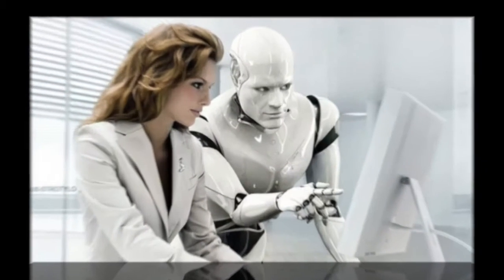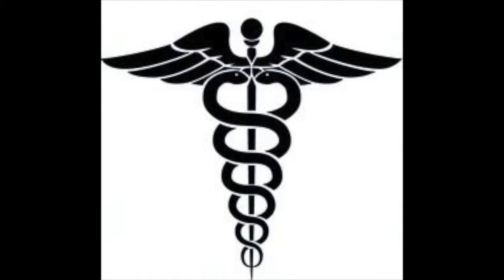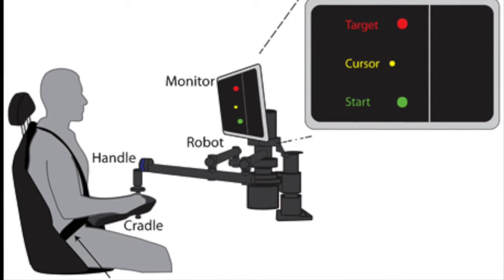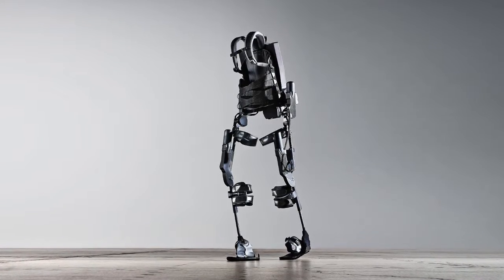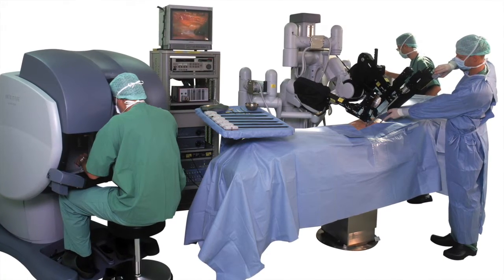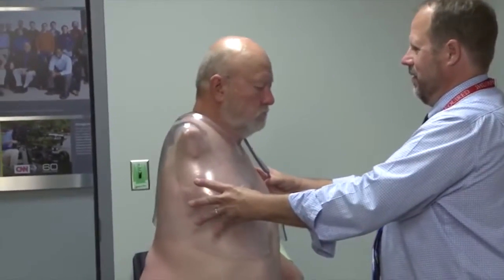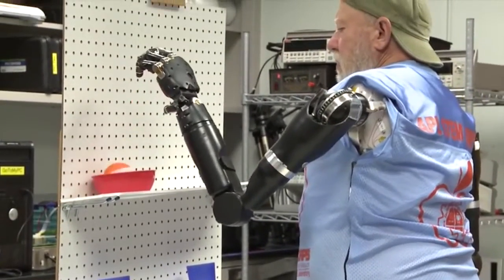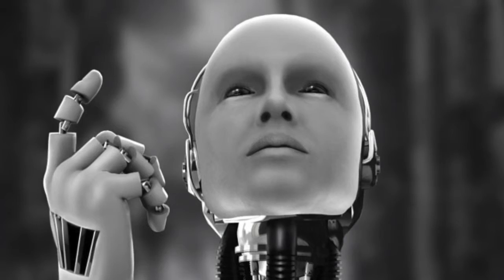ICS4U robotics presentation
This video is about robotics and its applications in the medical field